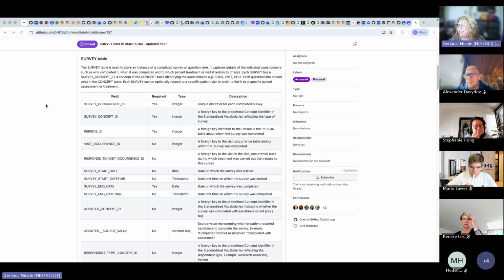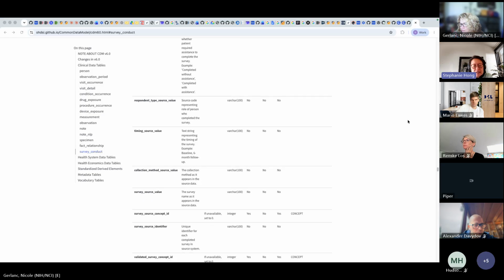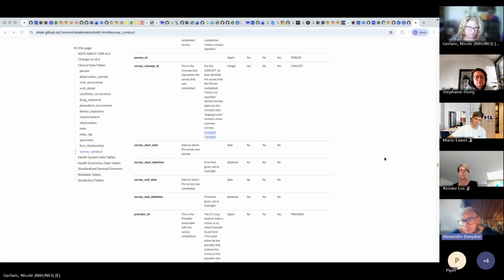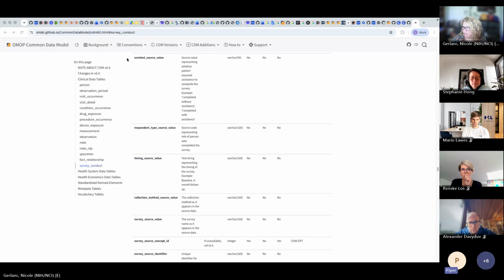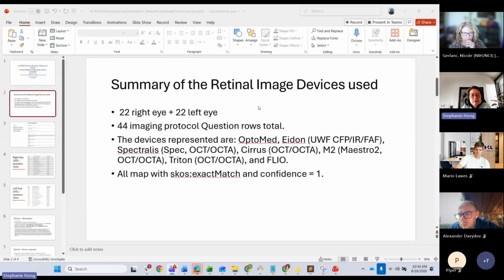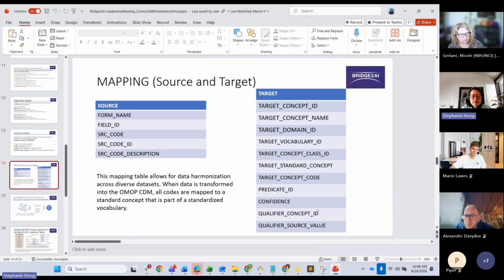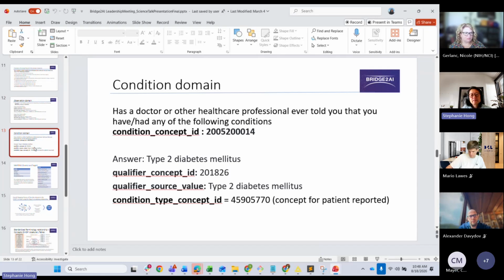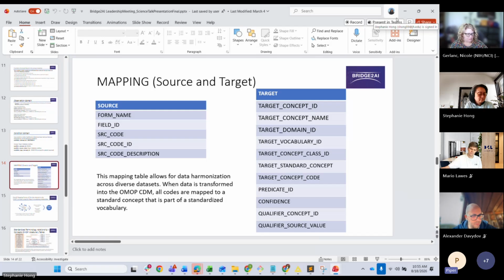CDM Survey Sub group 20260818 100018 Meeting Recording